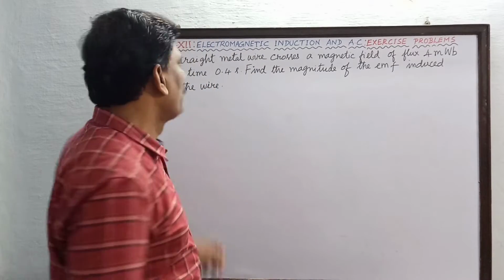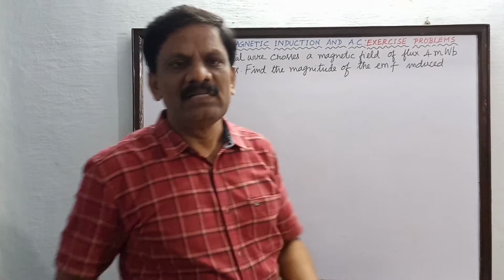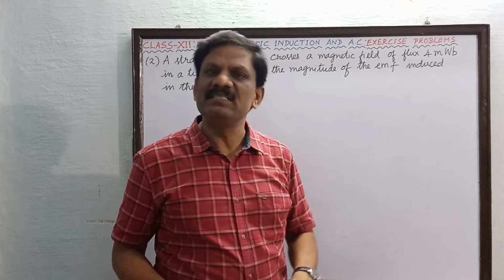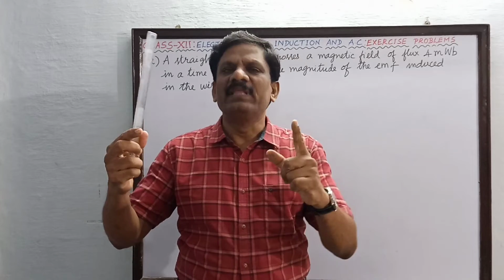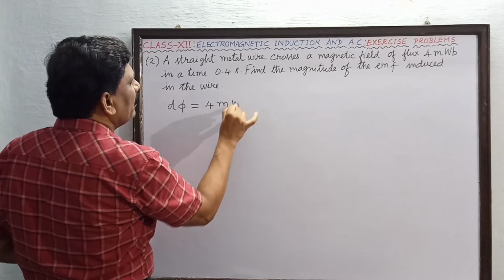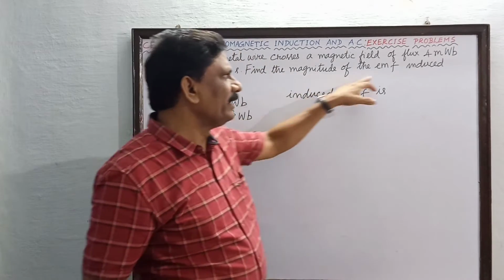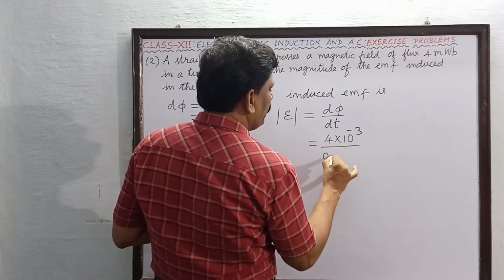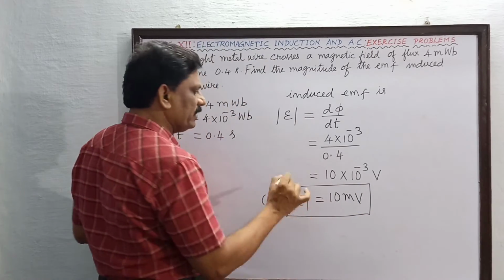CLASS XII: TN STATE BOARD: EM INDUCTION AND AC : EXERCISE PROB-2